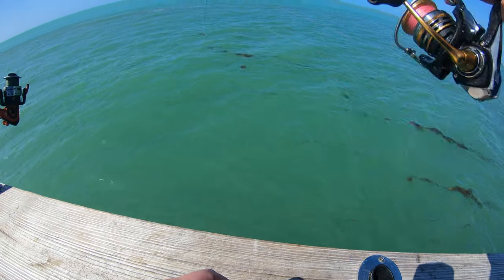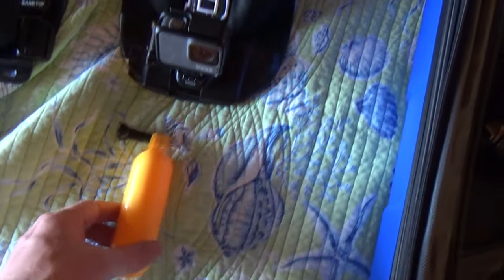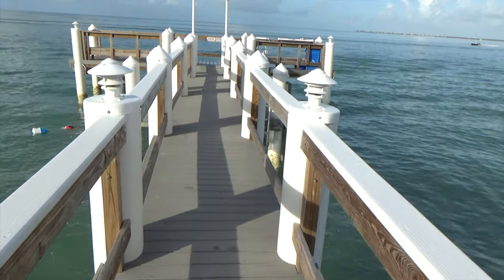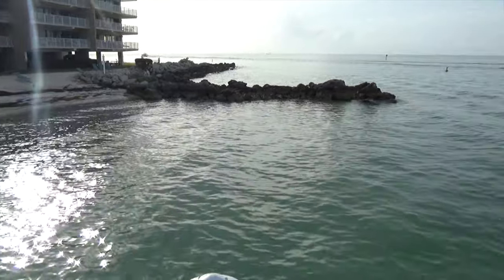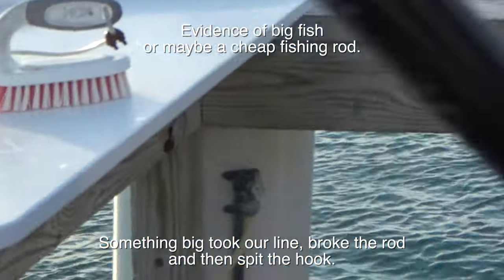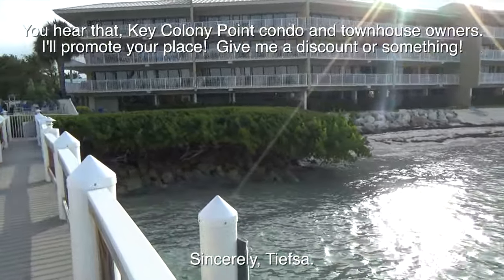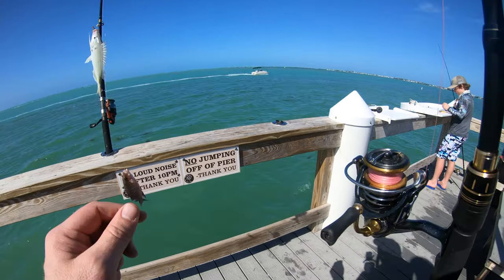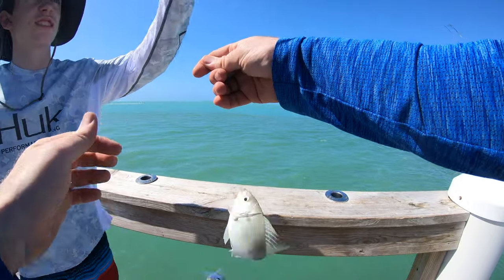Fishing in the Florida Keys from Shore @ Key Colony Point - Lifer 51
Fishing in the Florida Keys is amazing.  Almost as amazing as the place itself!  I love the Florida Keys.  We stayed over spring break at Key Colony Point for a week which is a cool place on Key Colony Beach.  I'm keeping track of the species I've caught, but I've never tracked any of my saltwater species.  That changes with this video.  I'll be targeting smaller baitfish while fishing with a Sabiki Rig, but a big fish stops by.

Camera Gear
Iphone 8+*

Tiefsa fishing is a family friendly place where David Tiefenthaler - a.k.a - Tiefsa shares his fishing adventures.